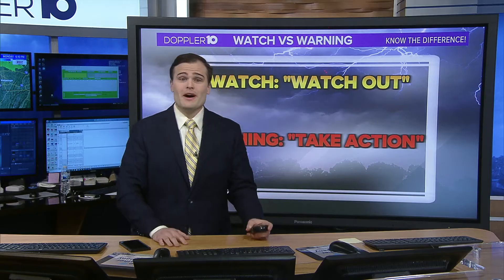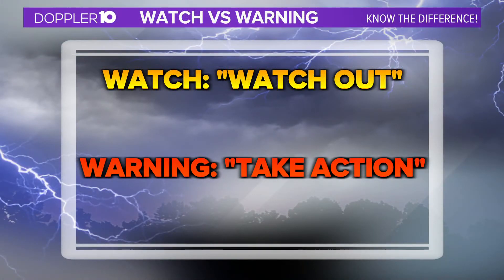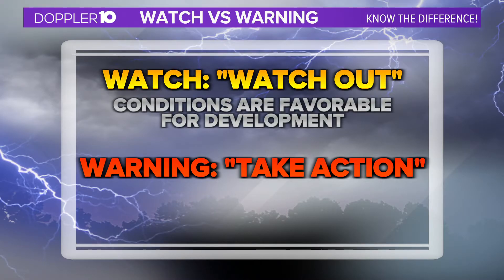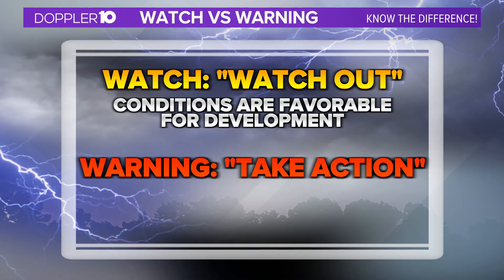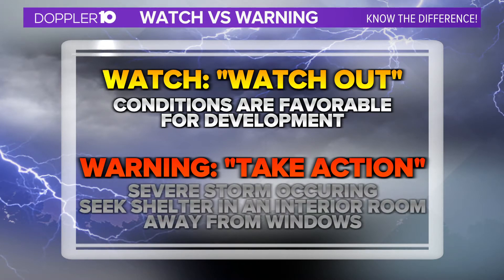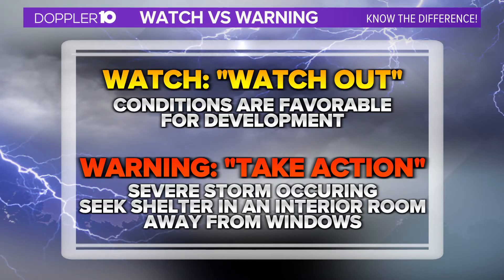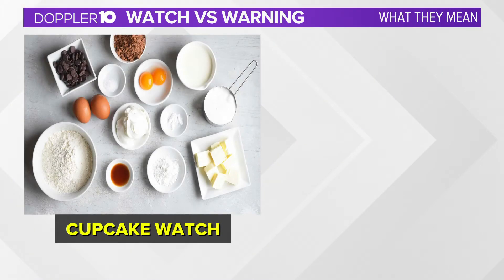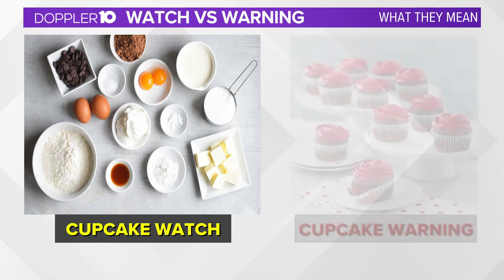What's the difference between a watch and a warning during severe weather?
Watches are issued hours ahead of an impending storm while warnings happen when severe weather is occurring.